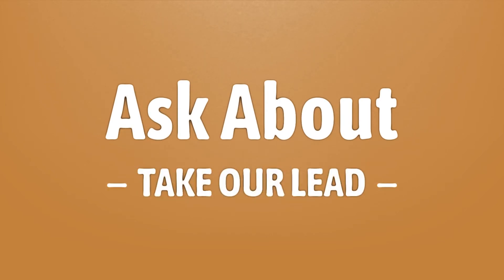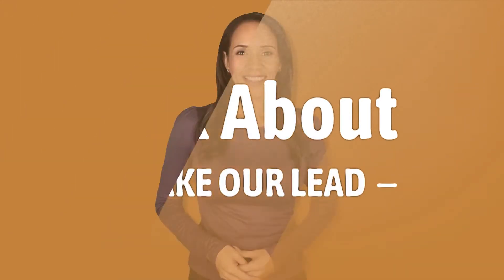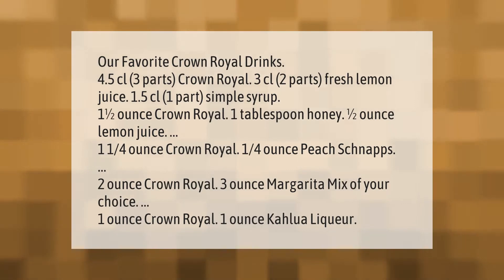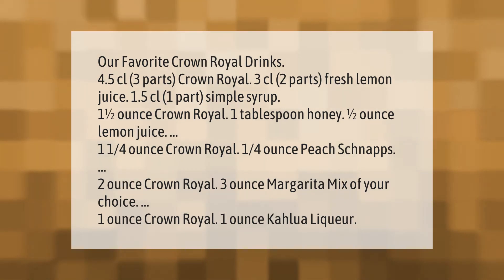What mixes well with Crown Royal whiskey?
Crown Royal Whiskey And Coke • What mixes well with Crown Royal whiskey?

Laura S. Harris (2021, March 6.) What mixes well with Crown Royal whiskey?
    AskAbout.video/articles/What-mixes-well-with-Crown-Royal-whiskey-226018